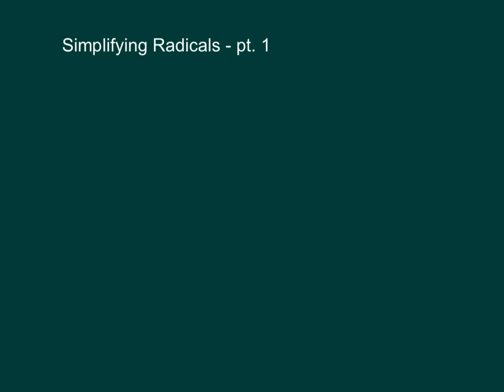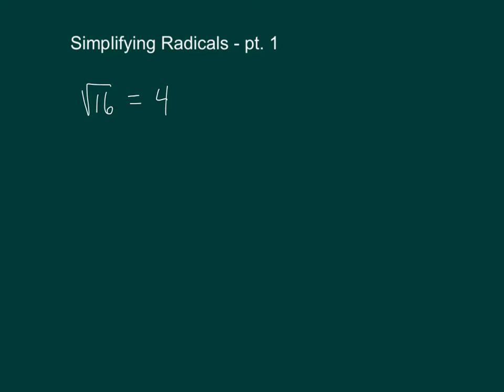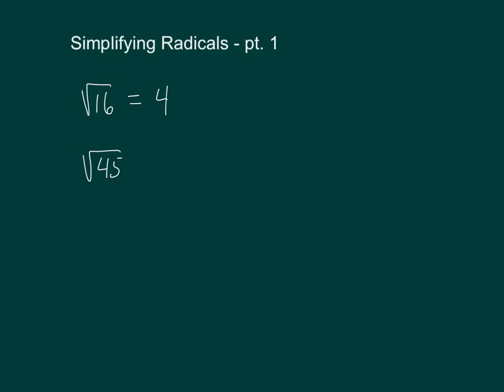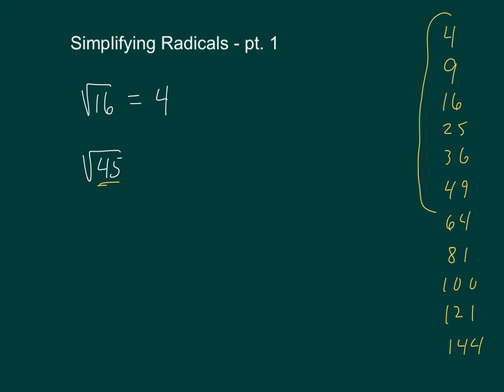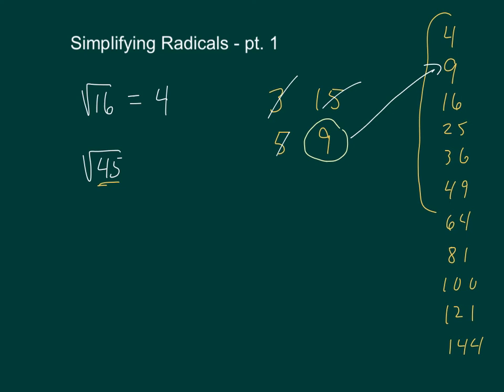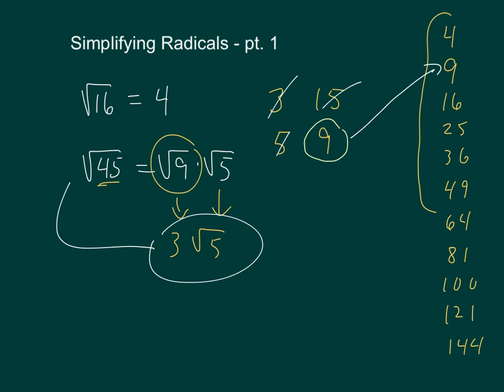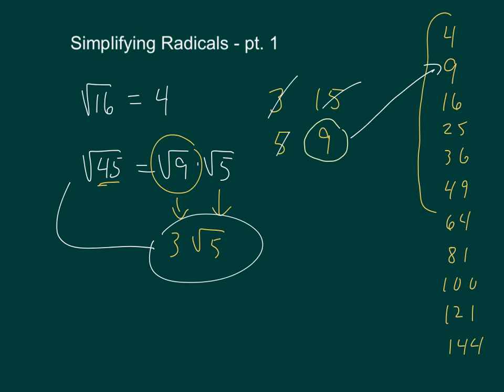Simplifying Radicals - pt. 1